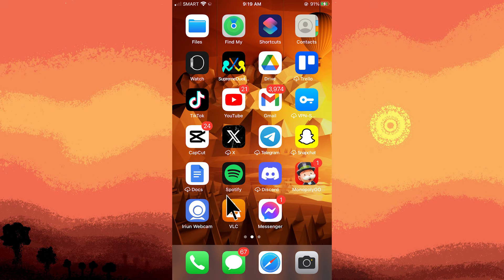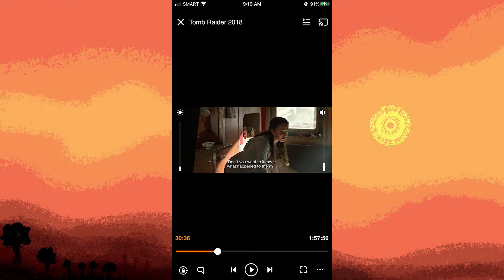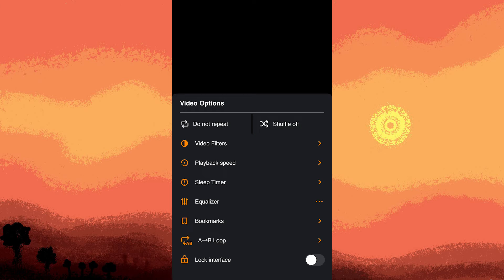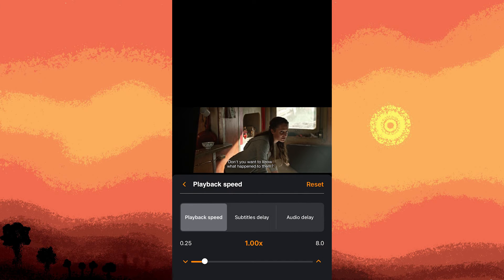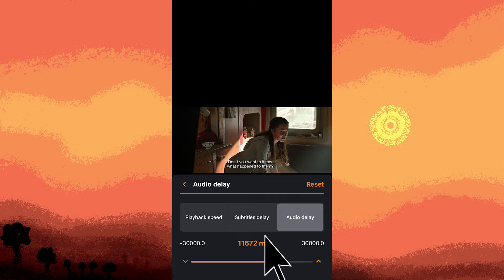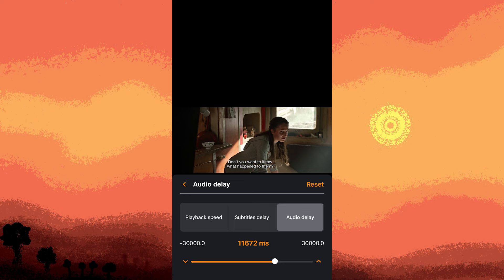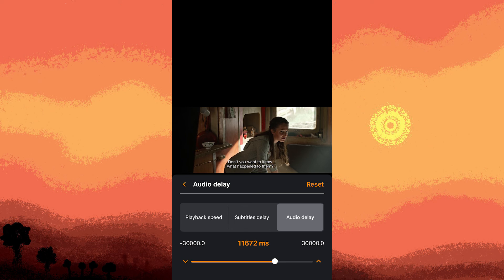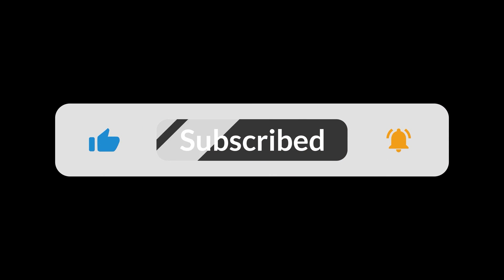How To Fix Audio Delay In VLC iPhone (Fix Syncing Issues)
This video will show you how to fix audio delay in VLC iPhone. This simple method will let you quickly get your sound and video in sync while using VLC in your iPhone.